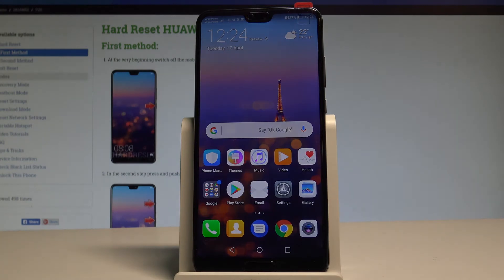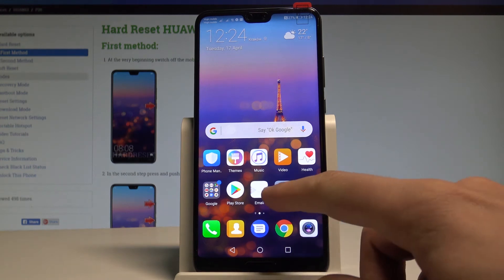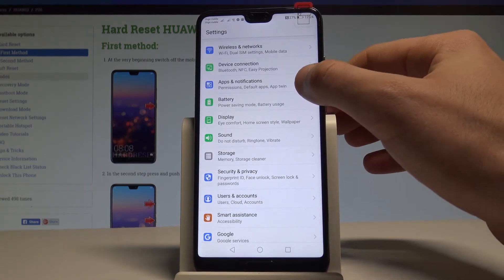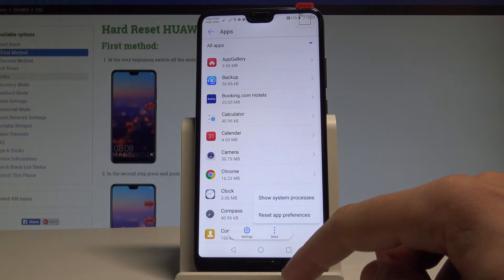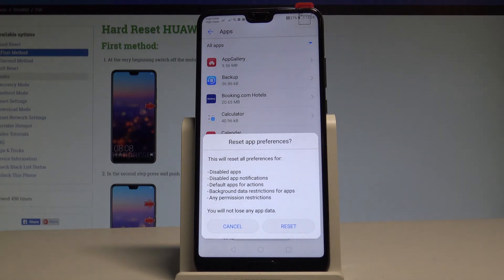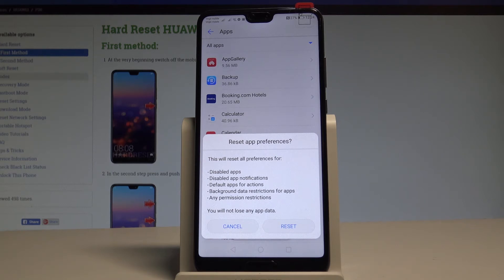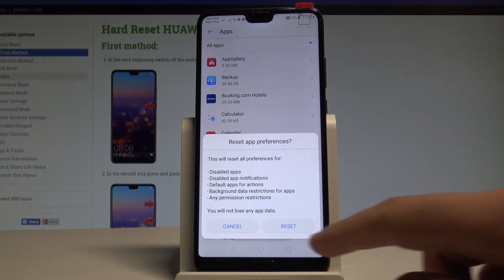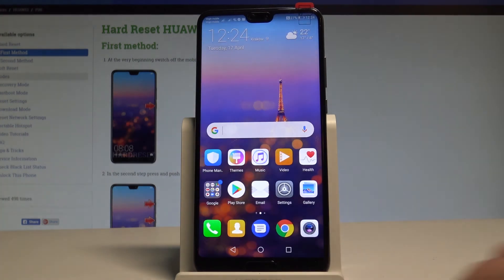How to Reset App Preferences in HUAWEI P20 - Android App Settings |HardReset.Info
Check out how to reset app preferences in EMUI System. It’s quite simple. Go to Settings, Apps, All, and tap the overflow menu dots at top right. The reset options will appear.

How to restore apps preferences in HUAWEI P20? How to restore default apps settings in HUAWEI P20? How to restore default prefenreces for apps in HUAWEI P20?